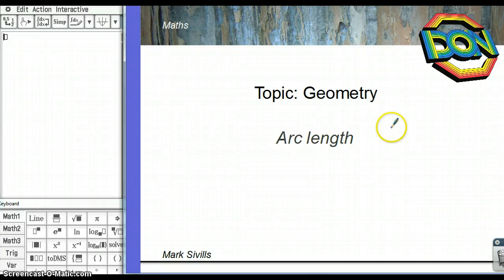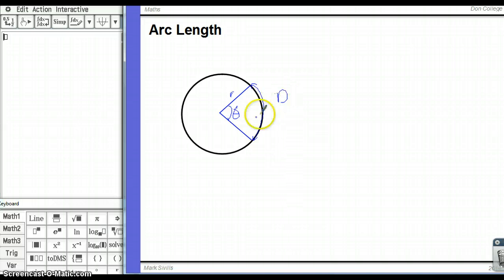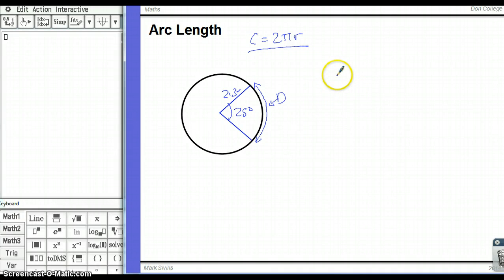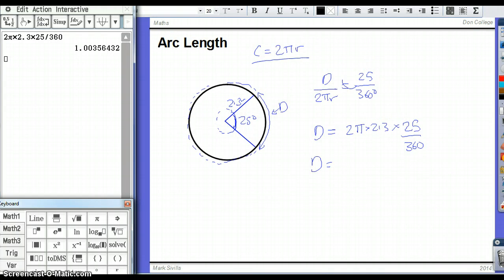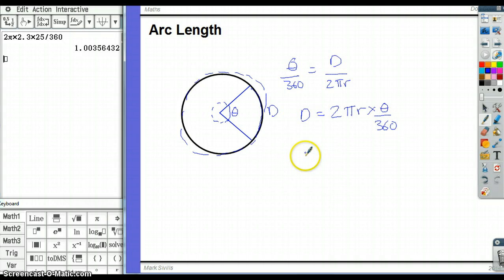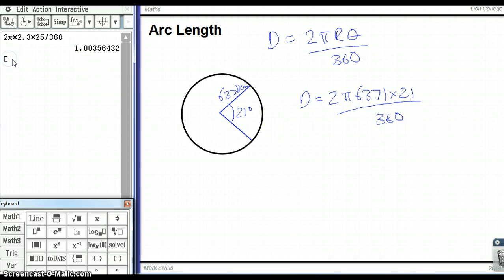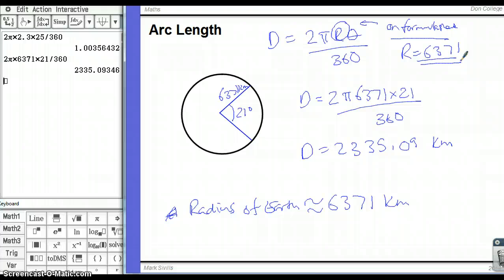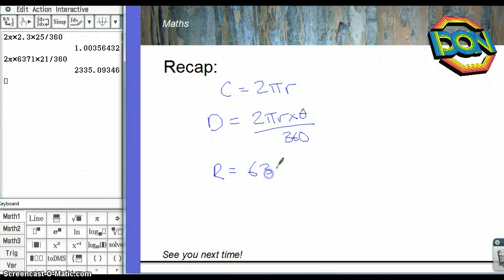Arc Length - Geometry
Arc Length video aimed at Maths APplied 3 students studying Geometry